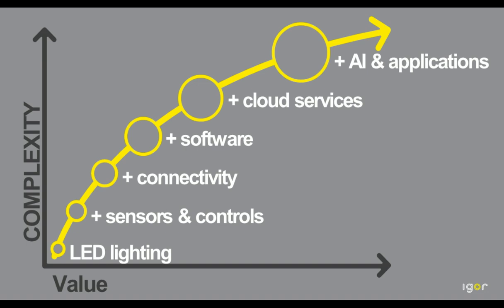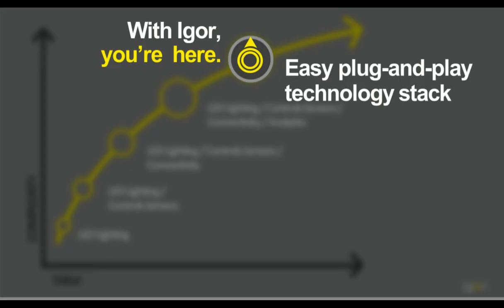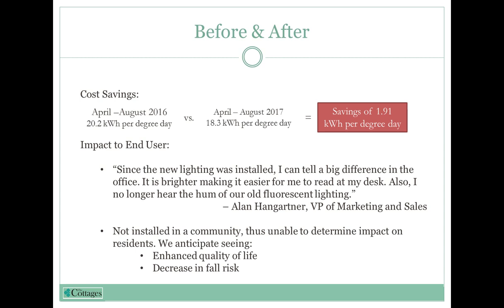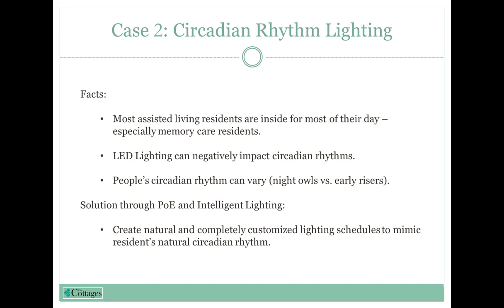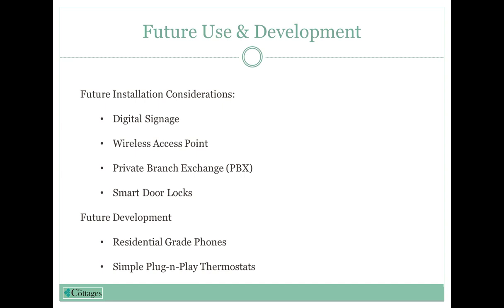LUX and Igor Webinar - Power Over Ethernet Lighting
A closer look at the benefits of PoE lighting technology from Igor and a presentation from a senior living community who implemented Igor's Power Over Ethernet. The technology in action will inspire you.